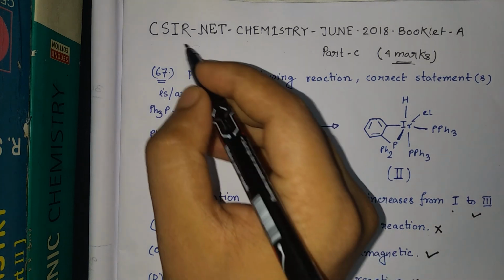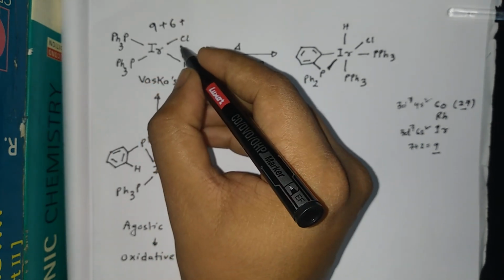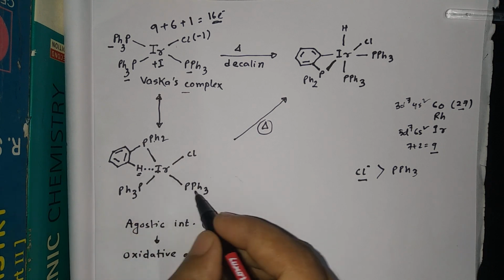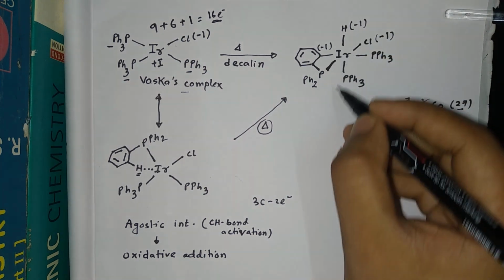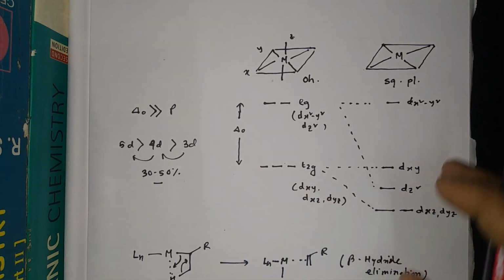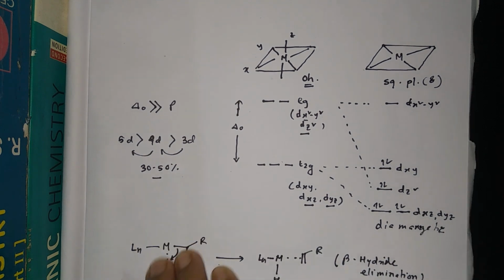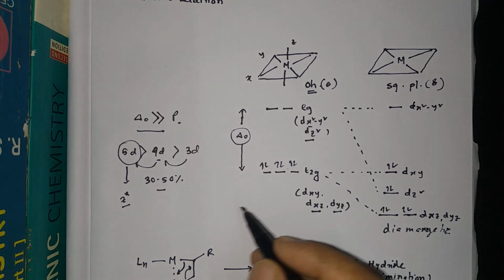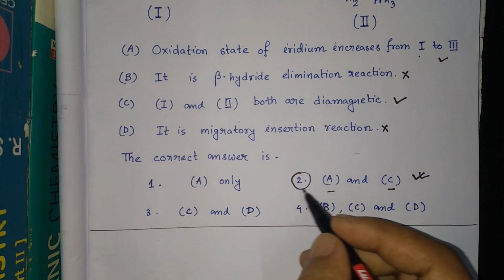Organometallic C-H activation in Ir-complex: CSIR-NET June session question solving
Organometallic C-H activation is a very important topic. And for 5d transition metal there are some special properties. Hope this video is very compact and full of concept. This video will be helpful for CSIR-NET, GATE, IIT-JAM etc exams. Many more conceptual videos are awaiting for you.